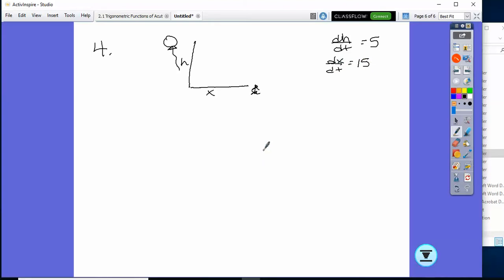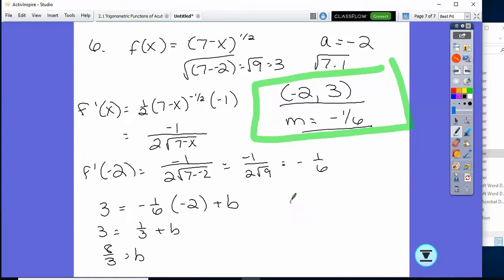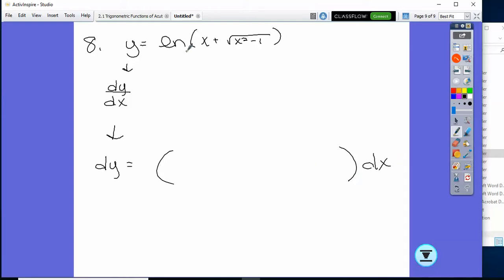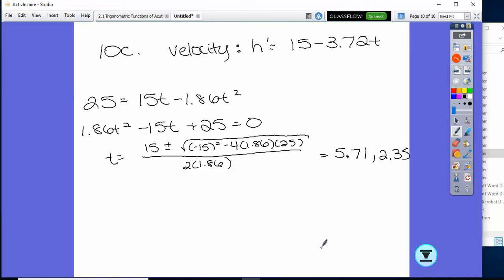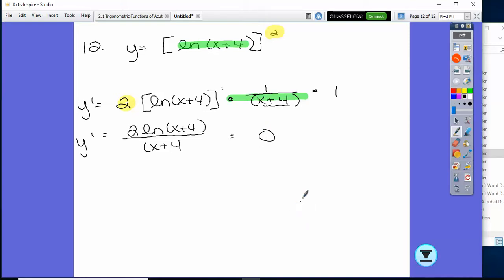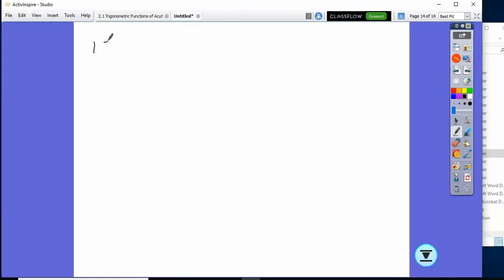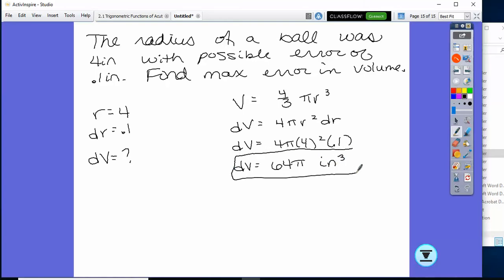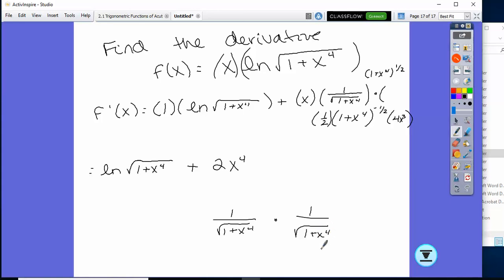3 6 3 10 Review Jan 21